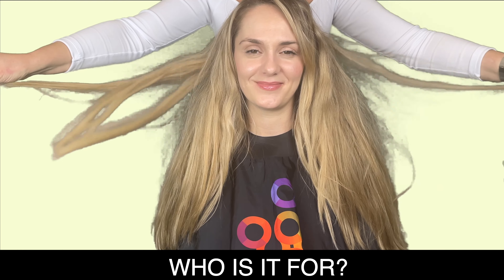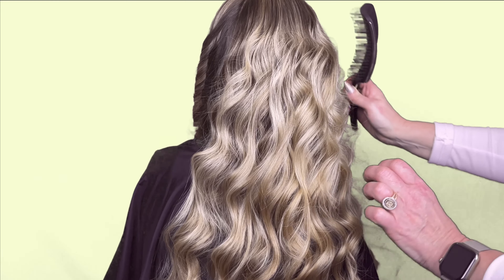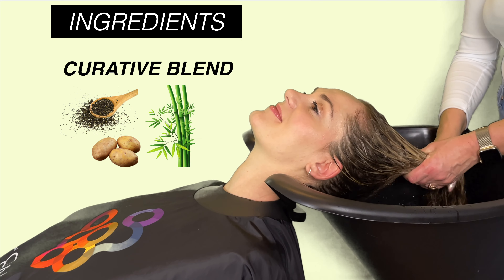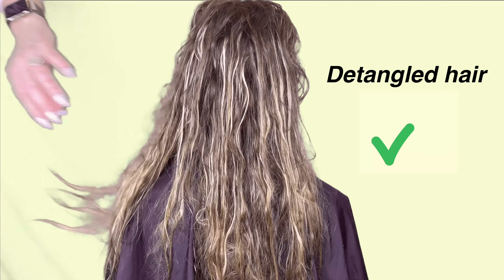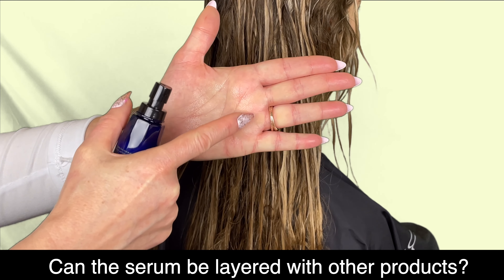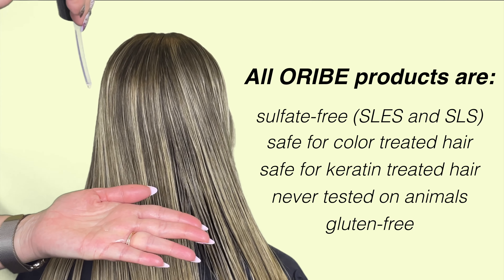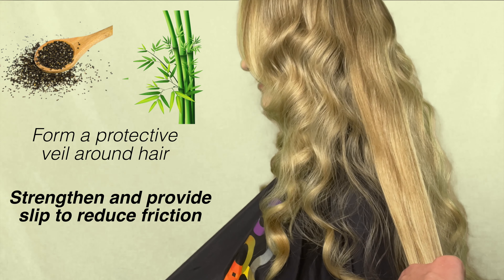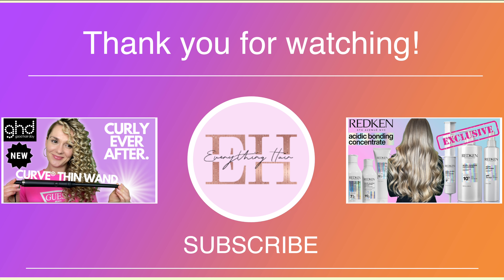How To Repair & Strengthen Your Hair With The NEW ORIBE HAIR ALCHEMY COLLECTION- Grow Long Hair!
In this video you will learn everything you need to know about the latest collection from Oribe, Hair Alchemy. This is a treatment system that will help to transform weak hair to prevent hair breakage and strengthen hair strands from the inside out. If your hair is prone to breakage and hair fall then this treatment is for you! Hair Alchemy will help you grow your hair longer over time. This video is a tutorial on how the products work and how to use them to achieve the best results. All your questions answered!

✨ Oribe Hair Alchemy Fortifying Treatment Serum ✨
✨ Oribe Gold Lust Nourishing Hair Oil ✨
✨ Oribe Hair Alchemy Resilience Shampoo ✨
✨ Oribe Hair Alchemy Resilience Conditioner ✨
✨ Oribe Run-Through Detangling Primer ✨